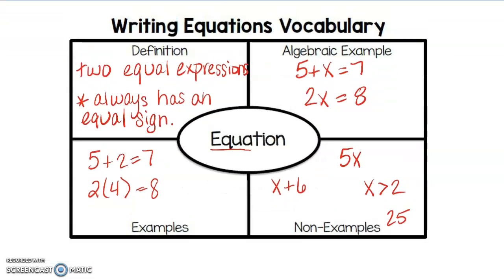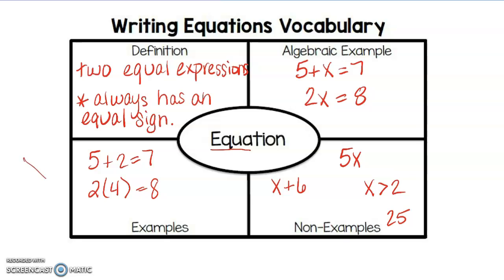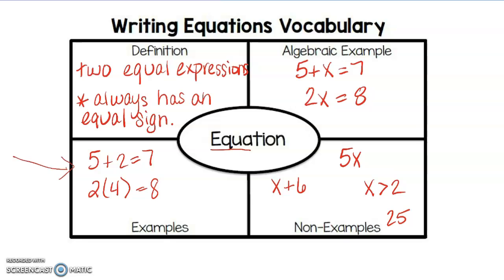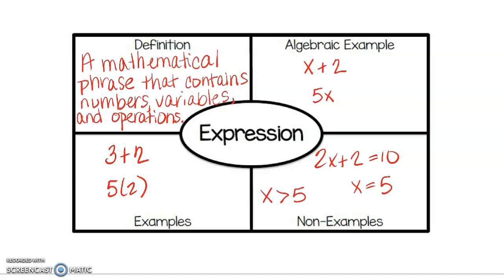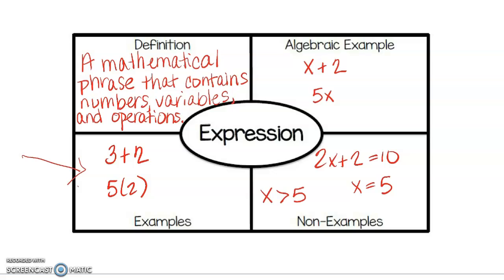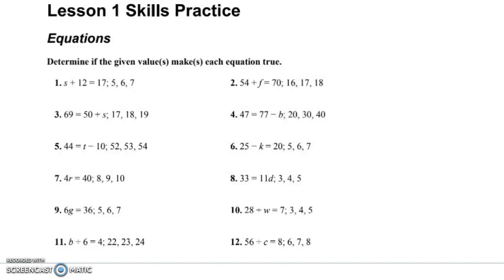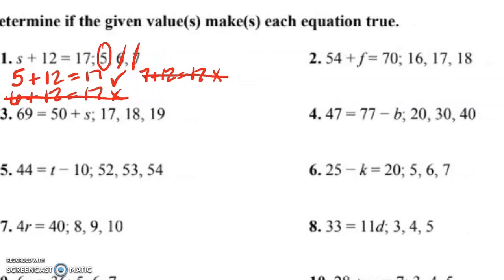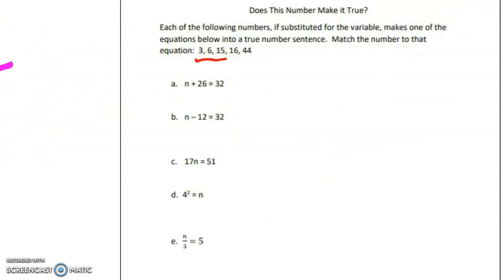Monday: Intro to Equations Video Lesson